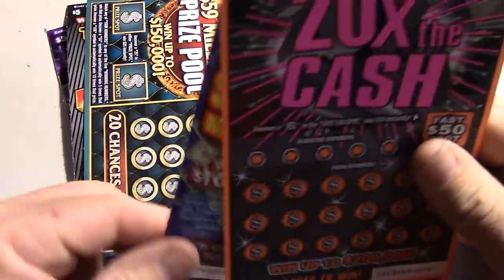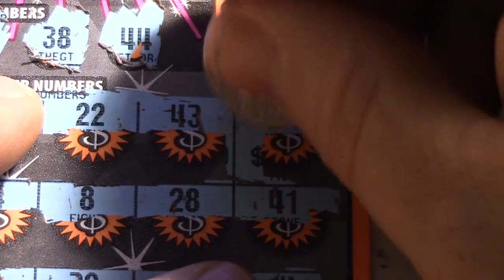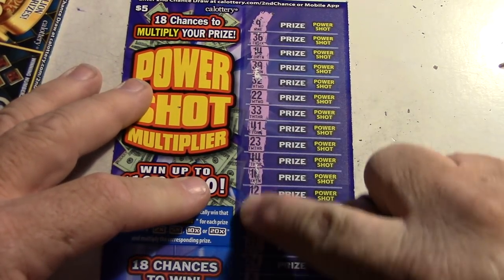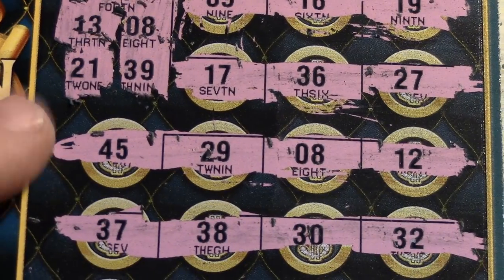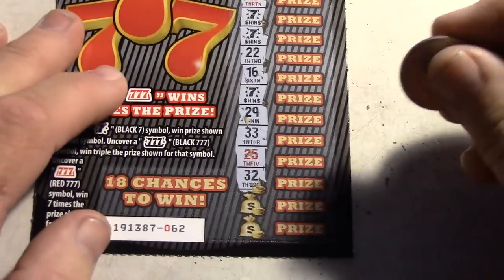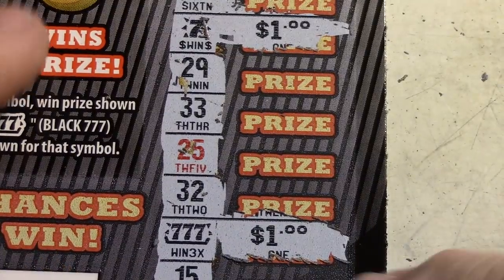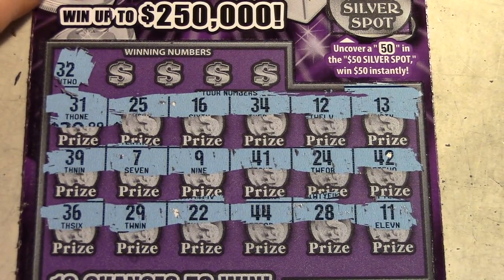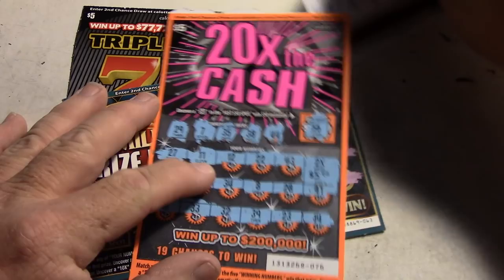Amazing 3 Wins out of 5 lottery Scratcher Games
Gary Welsh (Xtreme Scratchers)

Thank you for watching the videos on my channel, I strive to bring the best entertainment to you the viewer and possibly find that big win and to share my experiences along the way. Again I appreciate you all and hope you enjoy my channel.